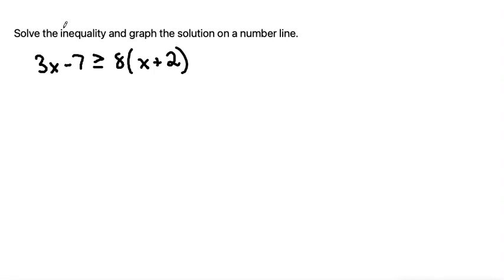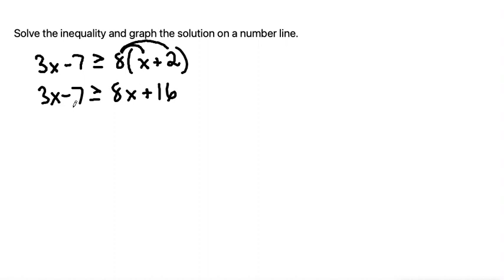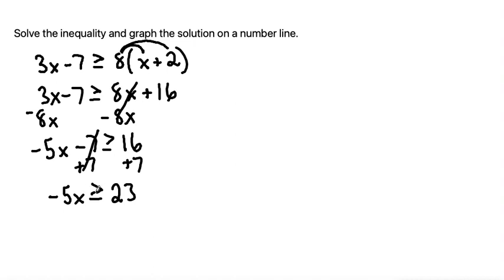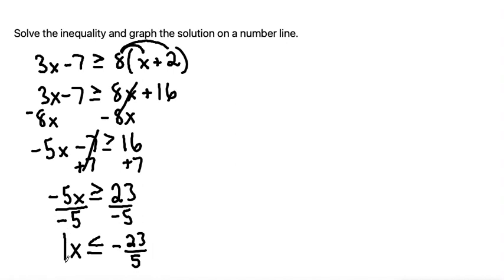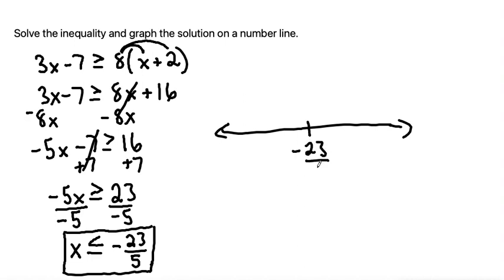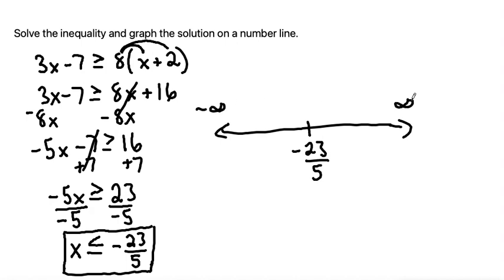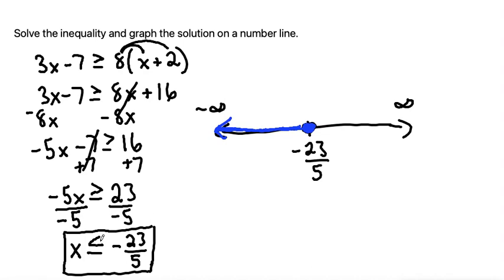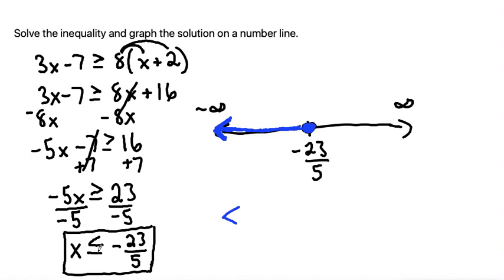Solve the inequality and graph the solution on a number line.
3x - 7 is less than or equal to 8(x+2)